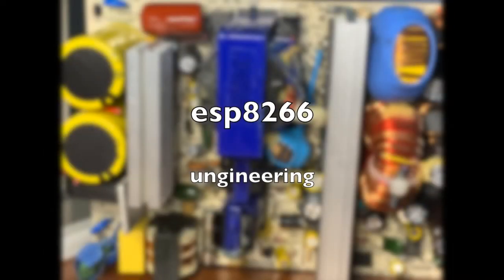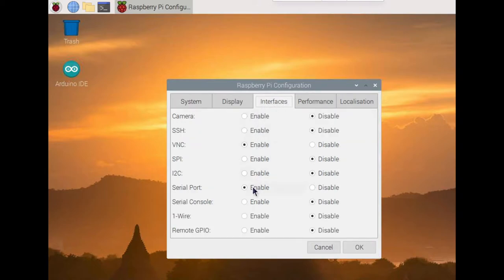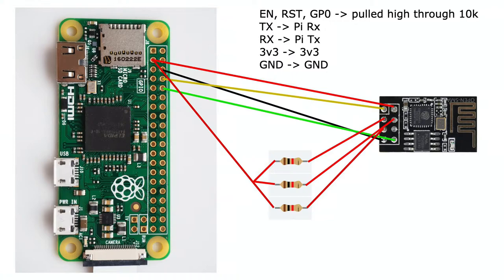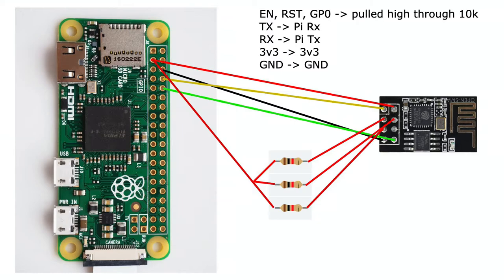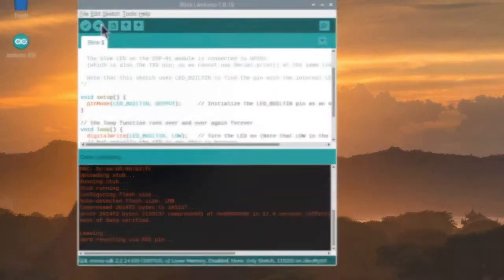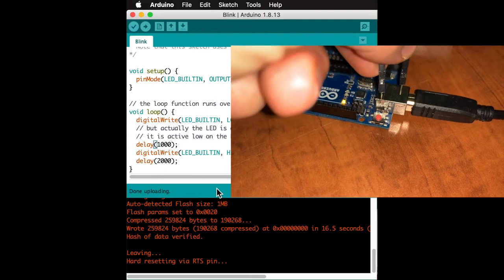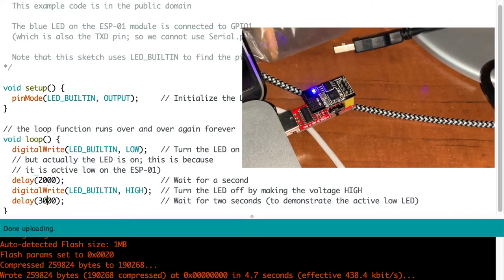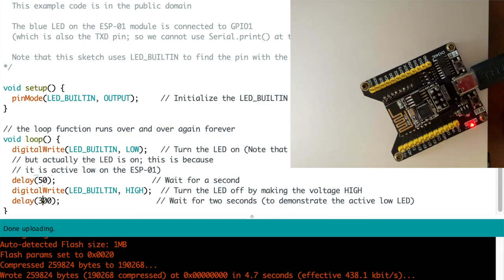#6 How to program ESP8266 board using a Raspberry Pi, Arduino or a USB adaptor.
:::WARNING::: I just noticed I made a mistake in the connection diagram for Raspberry Pi. The 3v3 pin on the Pi should be on the top left, not 2nd from the top!

This is a quick tutorial on programming the esp01s board using a Raspberry Pi, Arduino, USB-UART converter and a frog programmer. I've used the Blink example application (File → Examples → ESP8266 → Blink) for this tutorial.

0:00 Introduction
0:40 Raspberry Pi
3:24 Arduino
4:27 USB-UART adapter
5:10 Dedicated ESP programmer

ESP-01S with relay
ESP programmer+board
ESP frog programmer
RPi Zero 2W